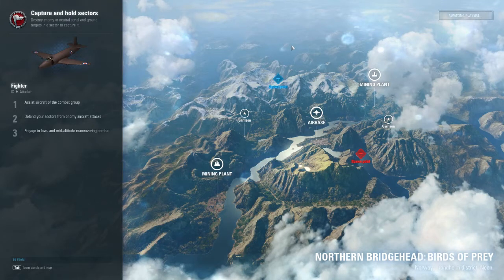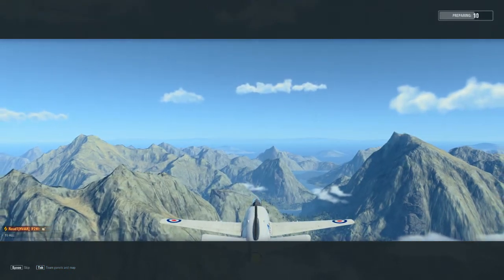Attacker - Tier 9 British Fighter | WOWP 2.0.4.10 | Round 2..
First time i took this plane out i had a 90% crew and no equipment.. much better this time :P